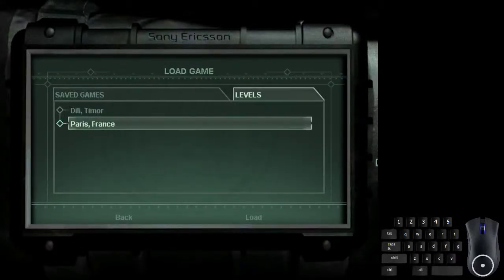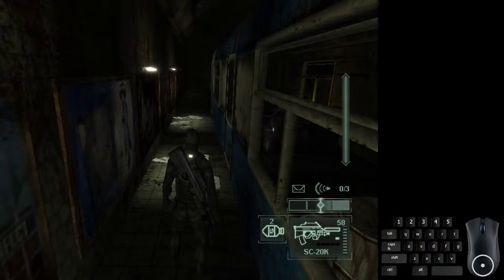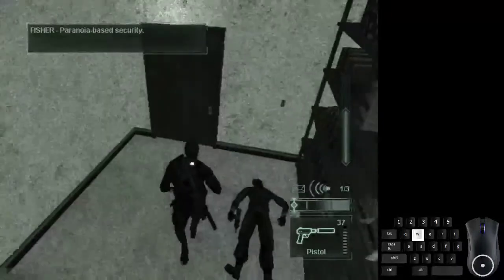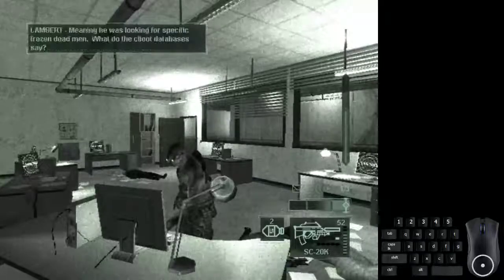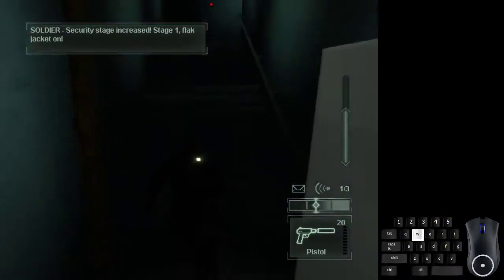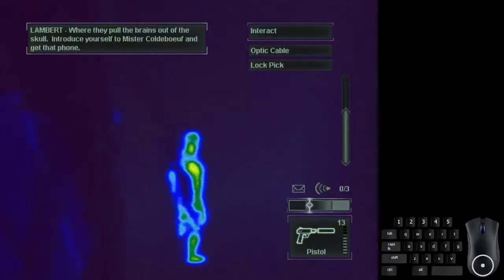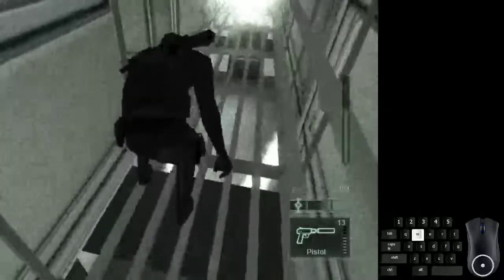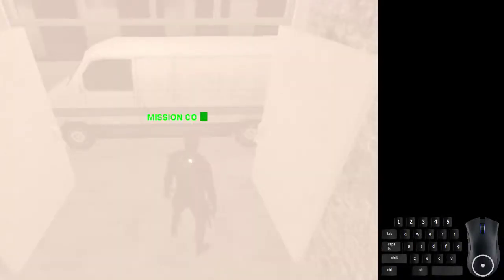Tom Clancy's Splinter Cell Pandora Tomorrow Any% Tutorial Part 2 - Cryogenics Lab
A tutorial on how to do the speedrun route for the Cryogenics Lab mission in Pandora Tomorrow